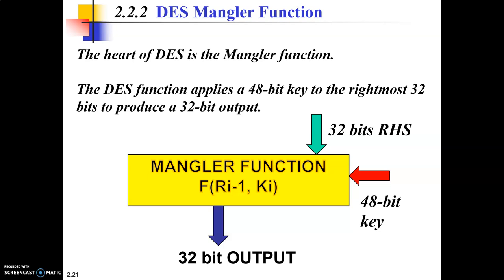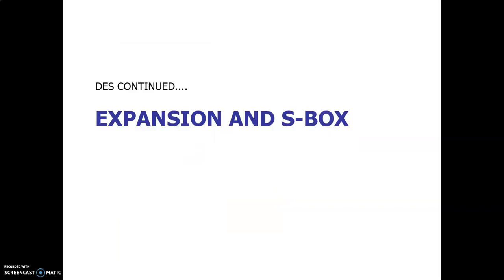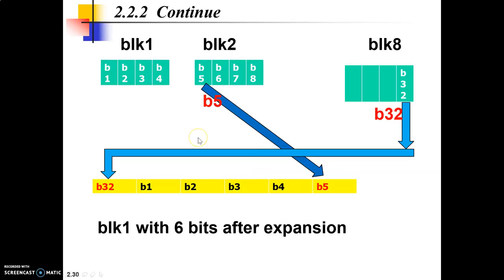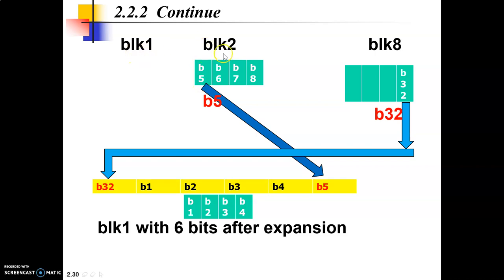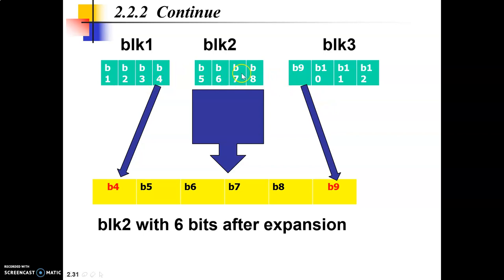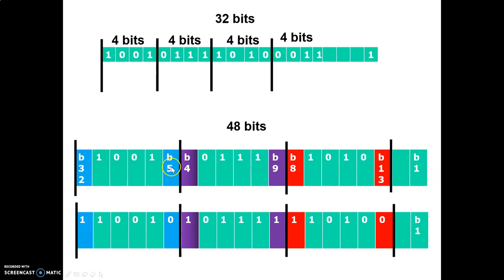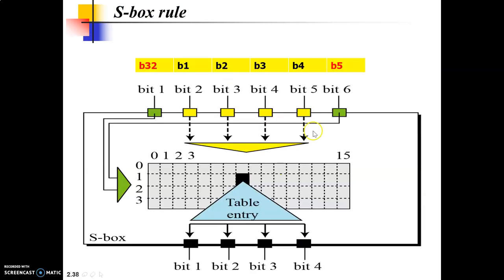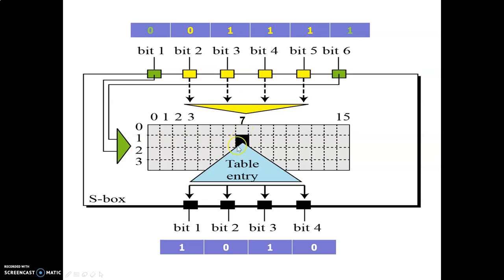Data Encryption Standard (DES) Mangler Function- PART 2- cryptography- network security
The Mangler function takes as input 32 bits, and expands it to 48 bits.